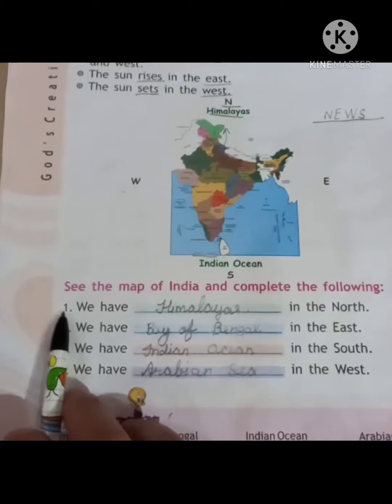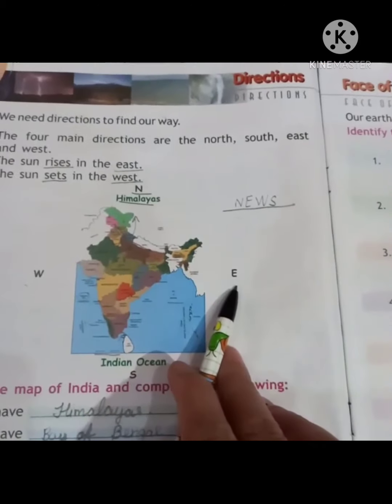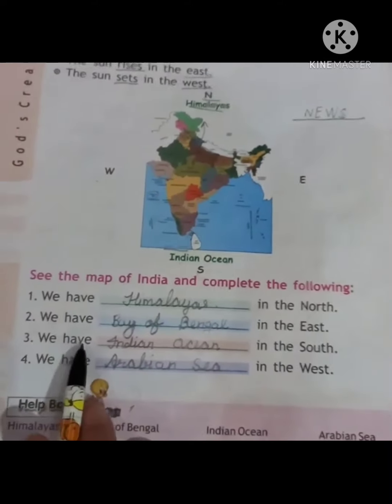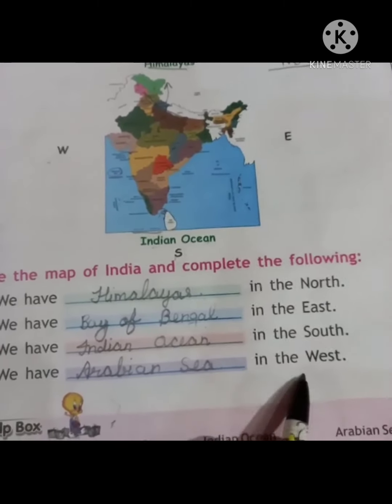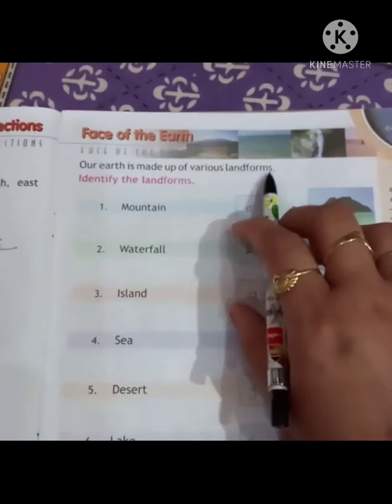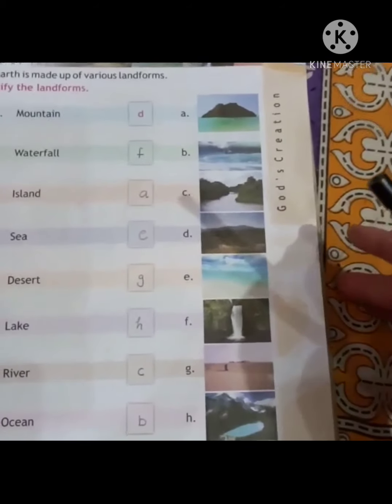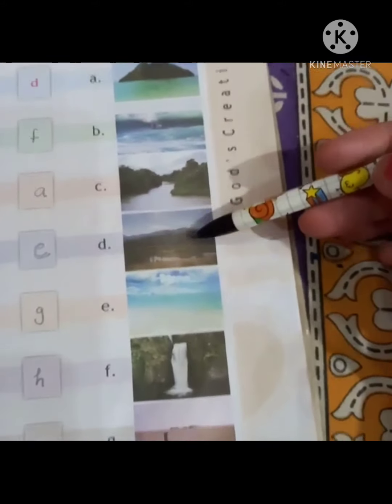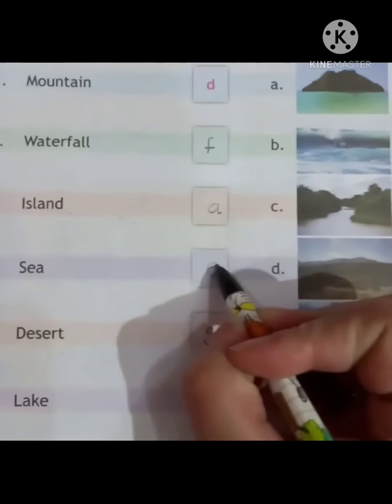class 2nd page 10 and 11